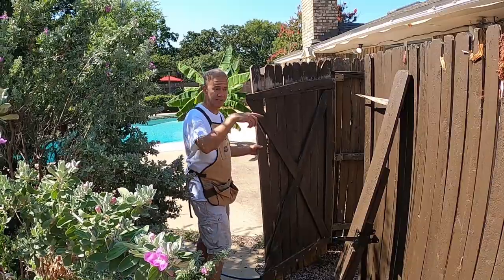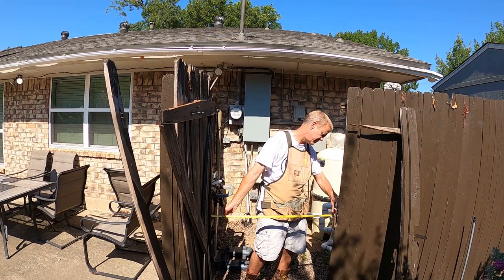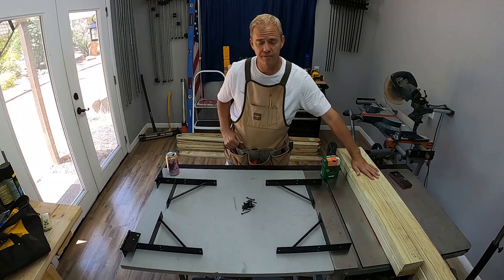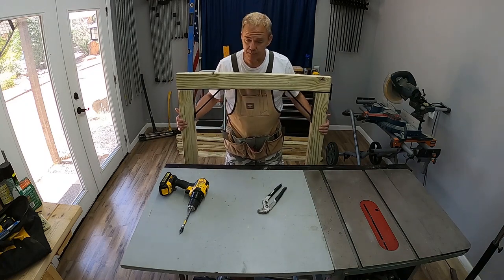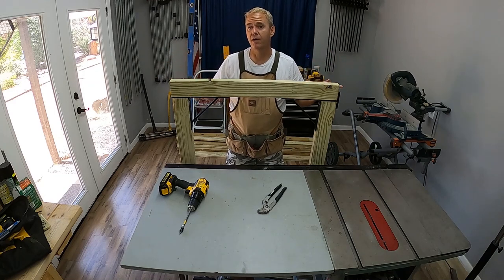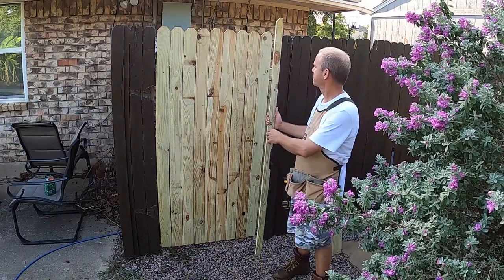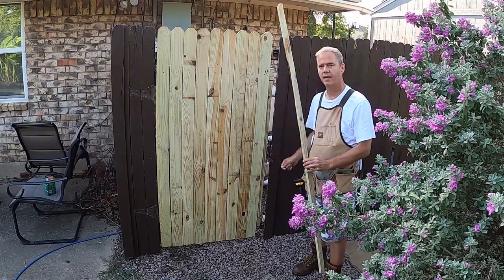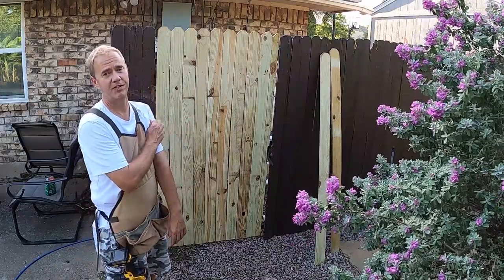Fence Gate Repair using "Easy Gate" Hardware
Hello YouTube. Eddie here, and I am a woodworking hobbyist. I am not a woodworking professional. Yes, I make mistakes and often times have no idea what I am doing, and that's OK. I love woodworking and I learn something new every time I build something.  Please DO NOT practice any of my techniques. I am not an expert in tool safety. In fact, I sent my thumb through my Table Saw blade. Please read and understand all of the safety material included with your own tools. If you are a hobbyist and want to  learn something from others like me, kick back,  let's learn from each other. Enjoy the video. Thanks guys.